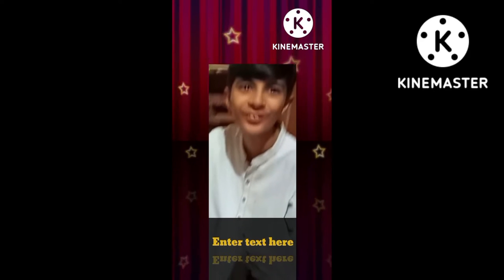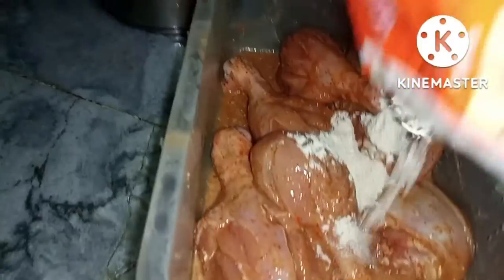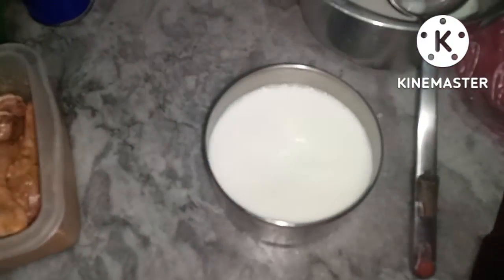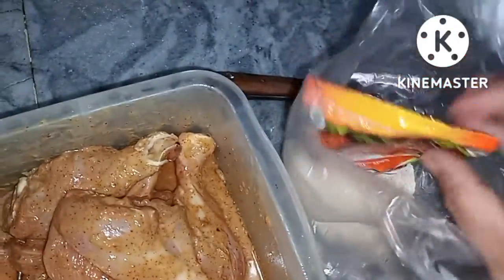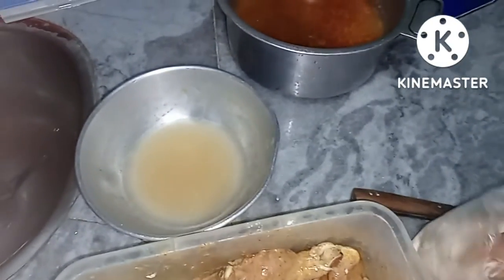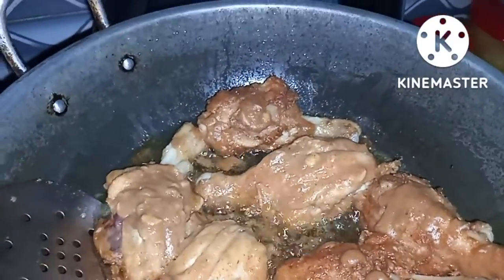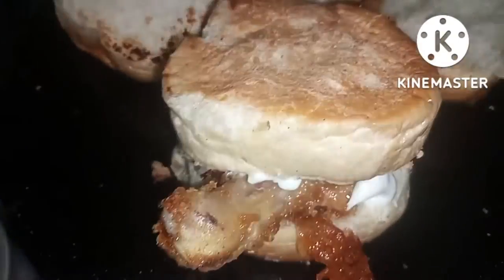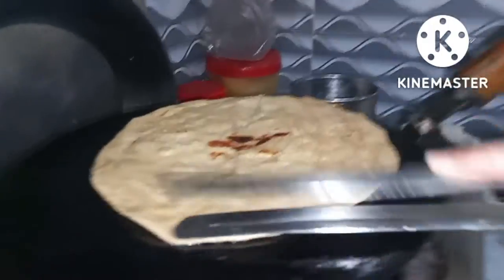My evening routine// with robina qureshi family